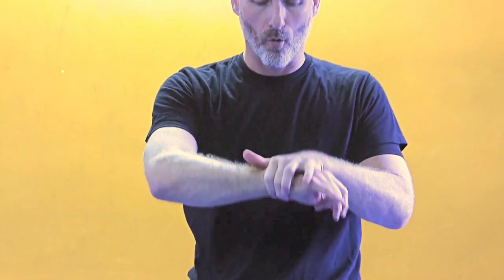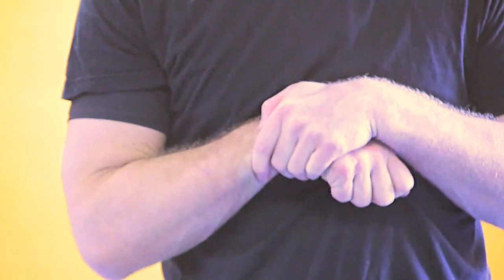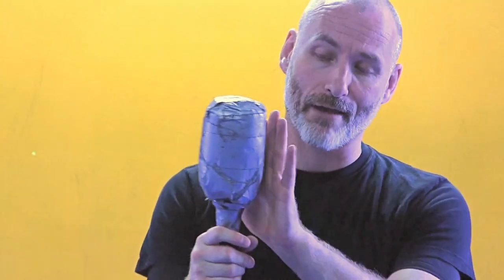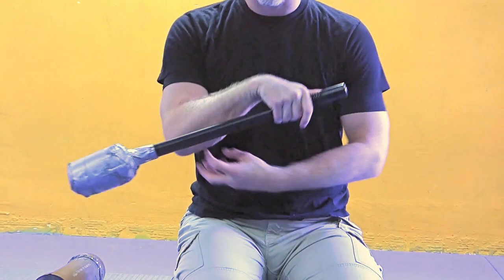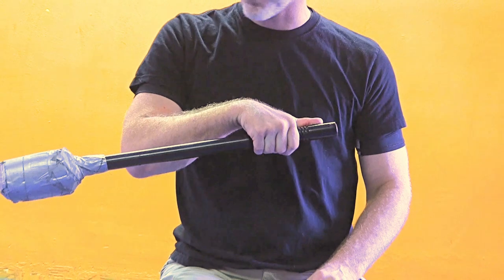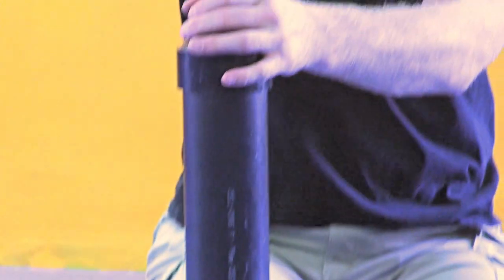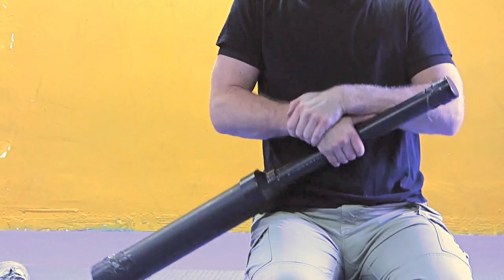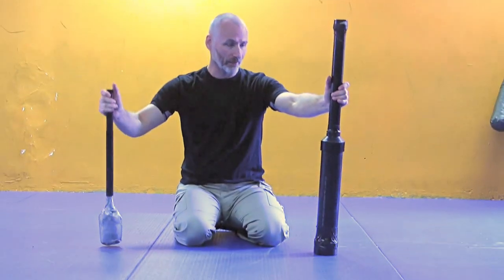Solo Leg Locking Exercise #2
Another great solo drill to build the strength of your leg locks.